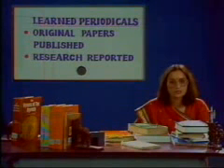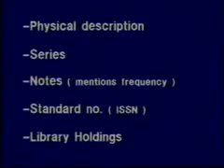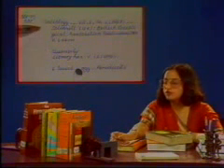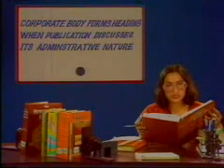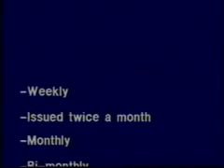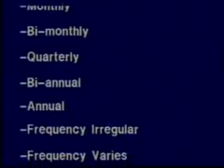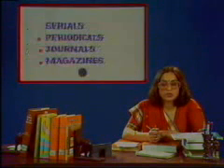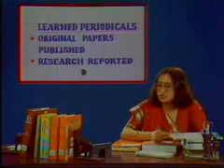Library Cataloguing Practice Part-5.2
Bachelor of Library and Information Science(BLISc) :
Courses (each course is worth 4 credits):
BLIS-04P Library Cataloguing Practice